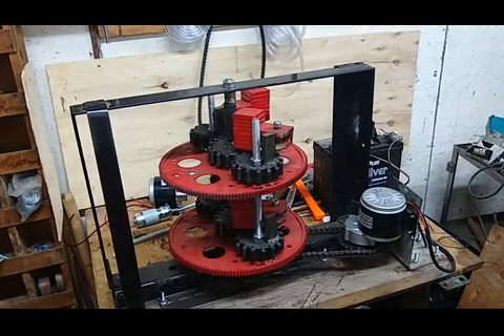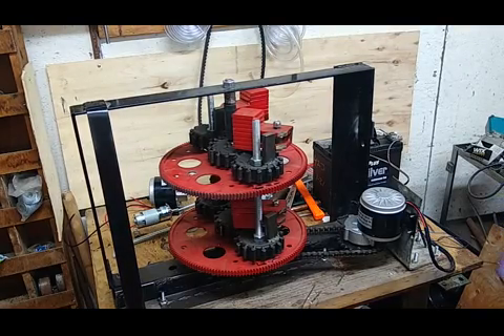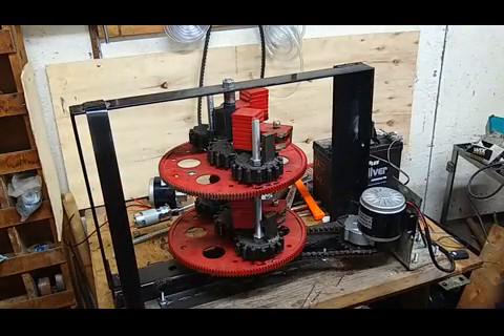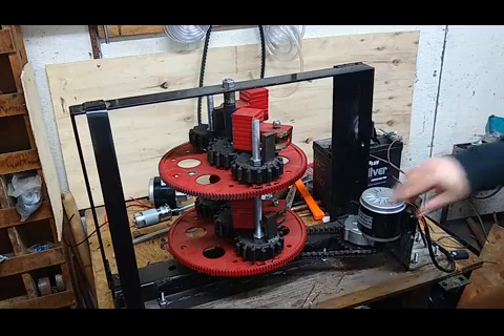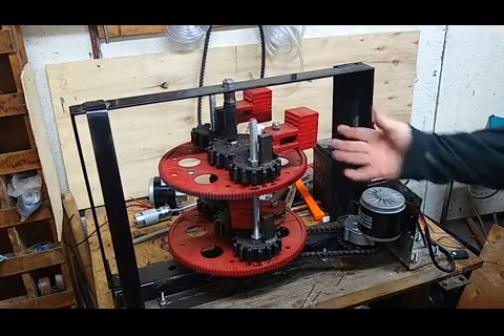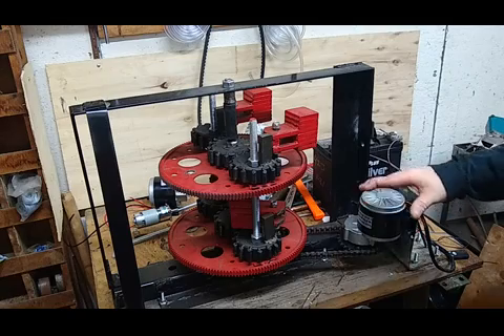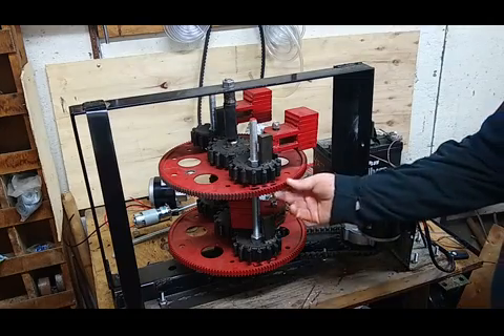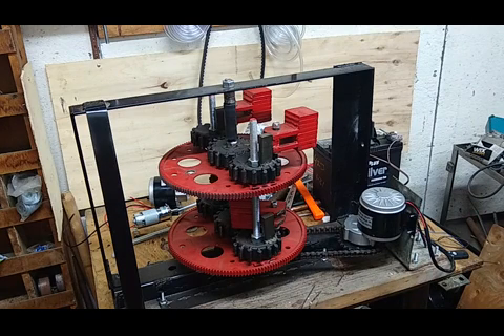Revisiting the PIE 2.0 by Upgrading the Motor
I am revisiting the PIE 2.0 and replacing the drive (drill & sprocket) with the drive motor and speed controller used with the PIE 4.6 & 4.7 with the idea of adding the DSC to the drive for study.